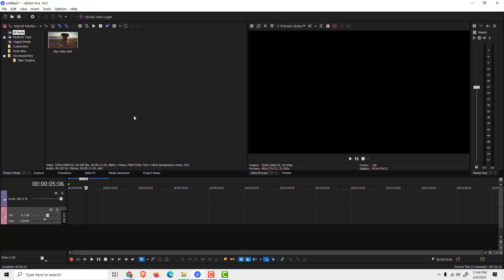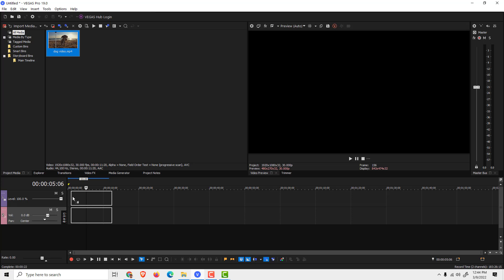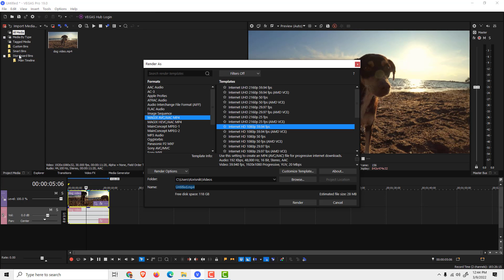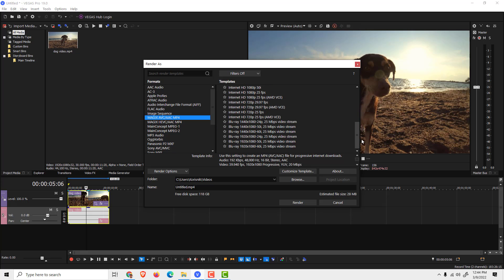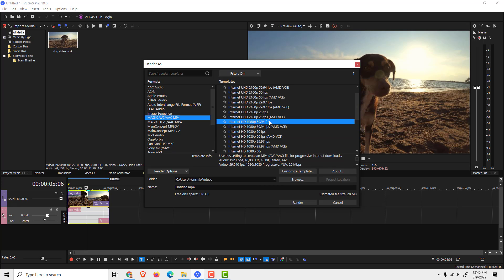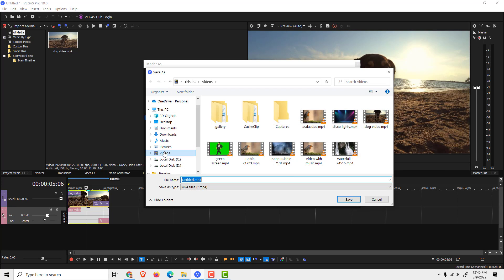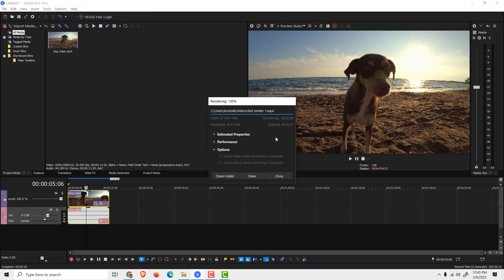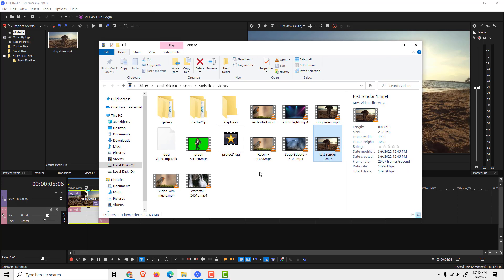Vegas Pro 19: How to Save Project as Mp4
See Here How to Save Project as Mp4